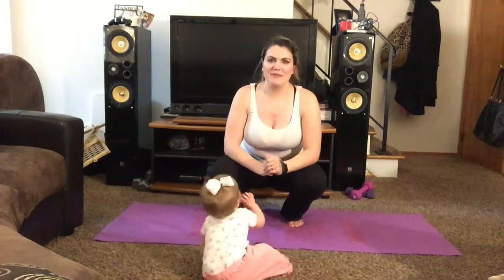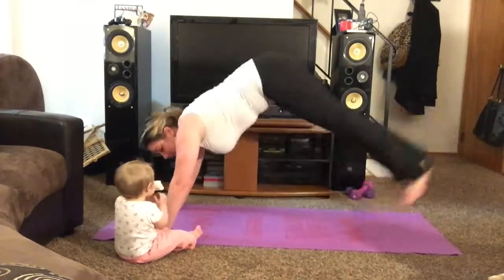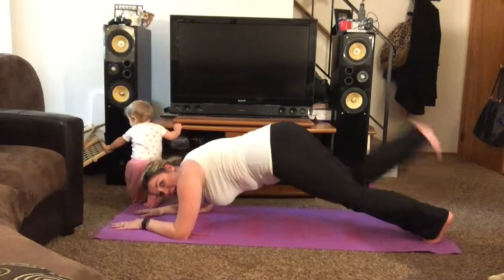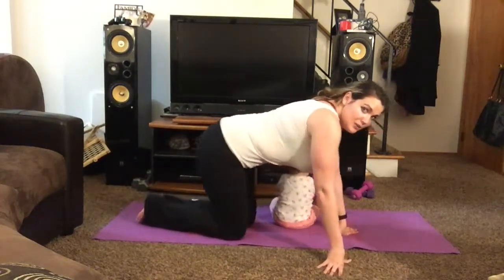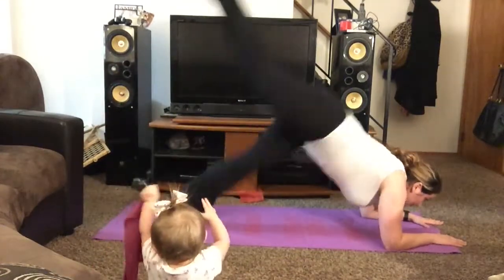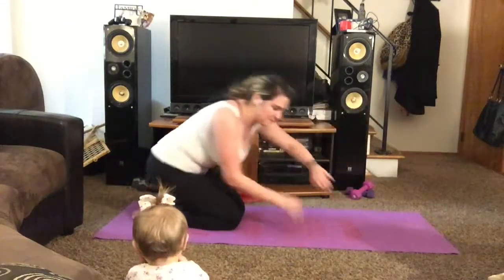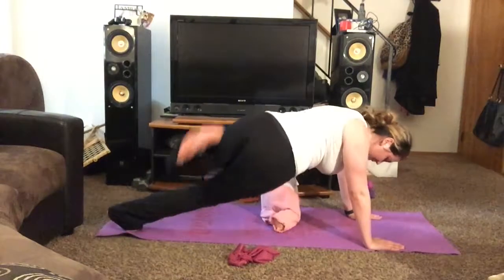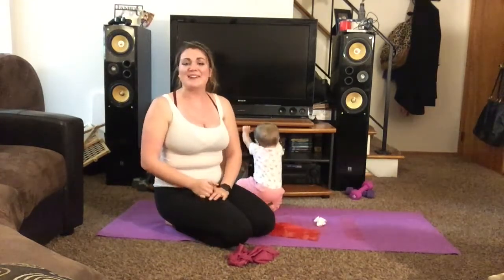How To Do A Flying Plank Day 21 Plank Variation Challenge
These two planks were a little more challenging for me.  It is one I need to practice!  Like most of the plank variations this was my first time doing these variations.
Are there any variations you guys would like to see?